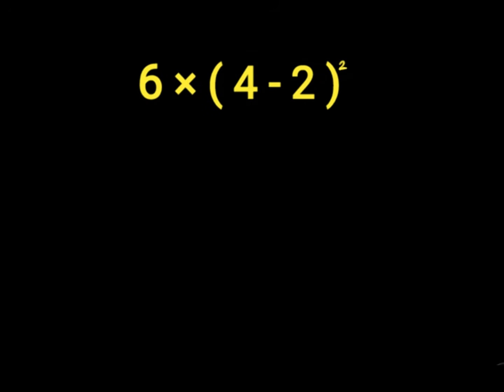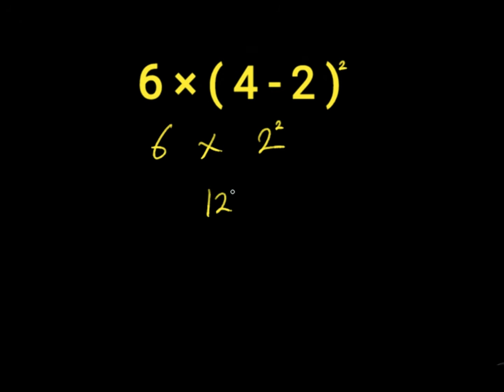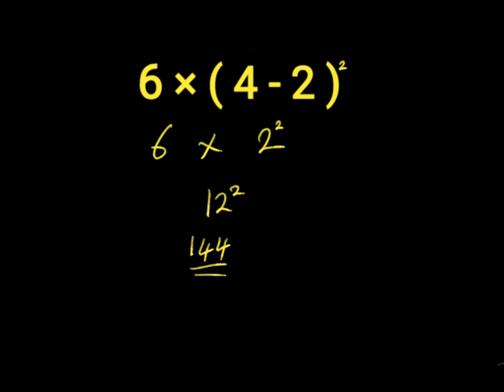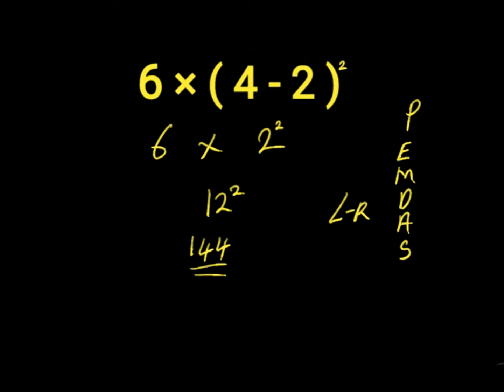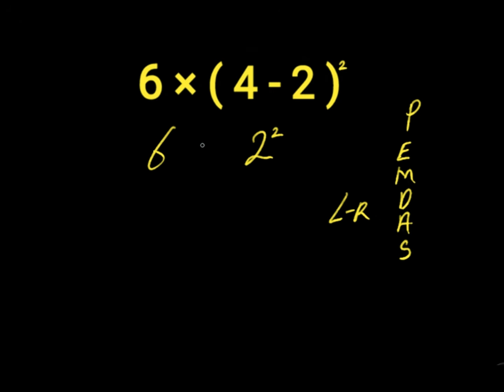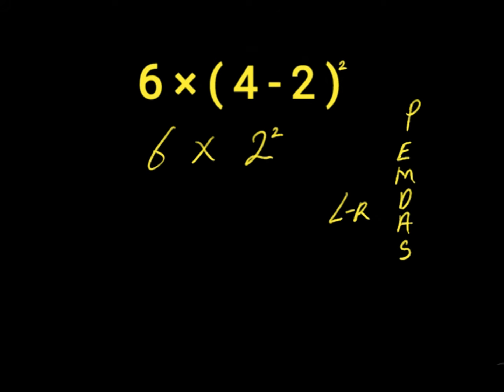Can You Solve This Tricky Math Puzzle?